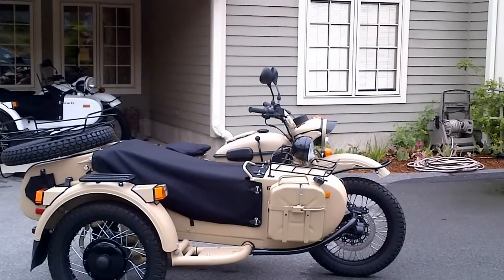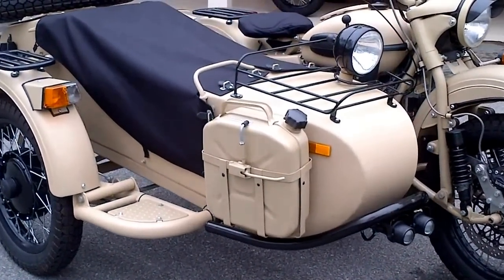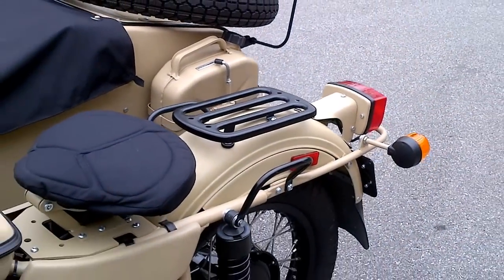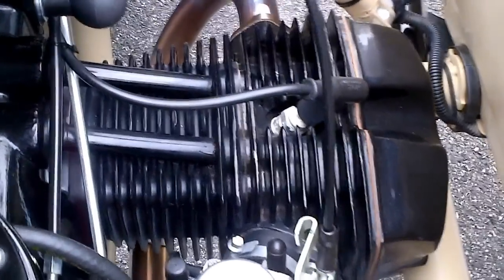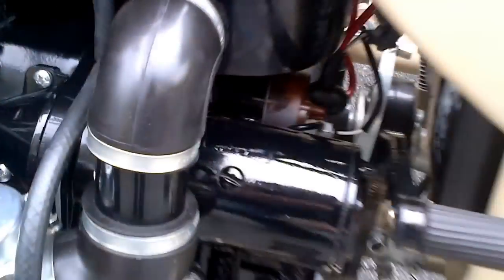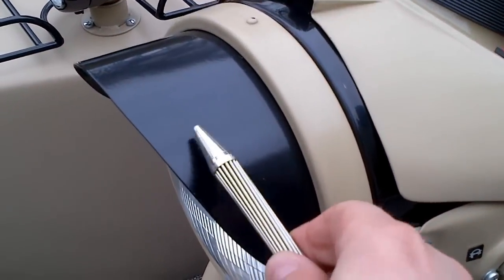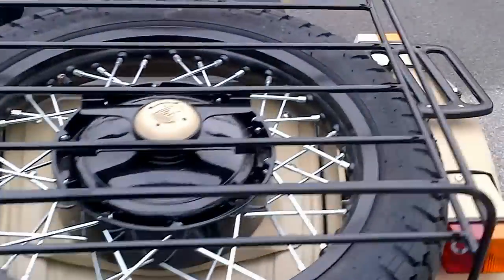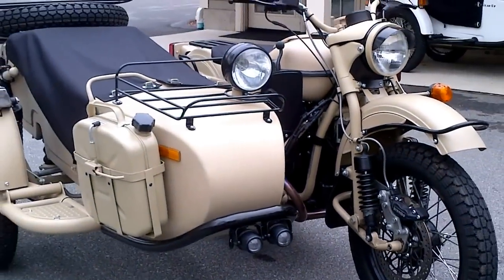Sahara Gear-Up Custom for Keith - Atlanta, GA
Ural of New England and AlphaCars in Boxborough, MA